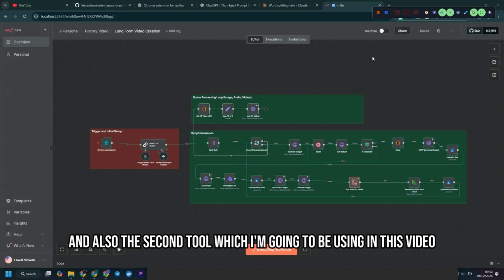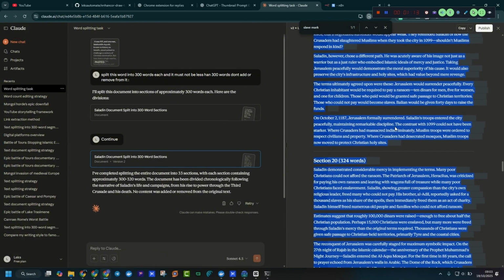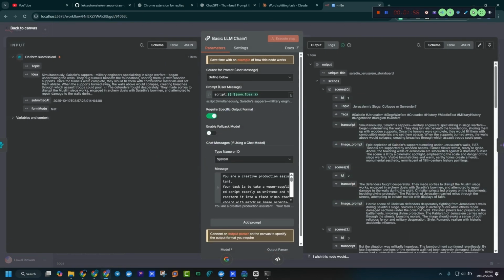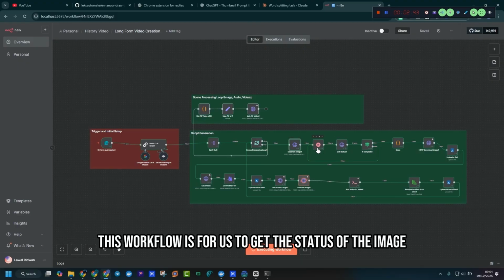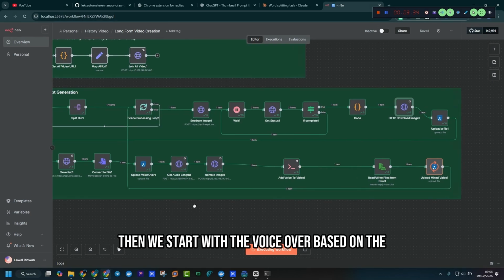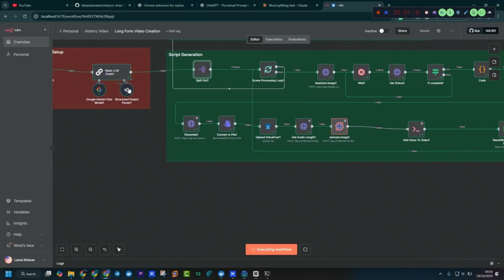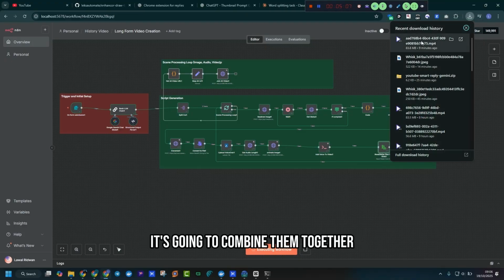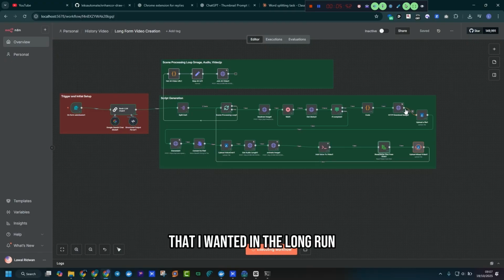I Made a 1 Hour Video in MINUTES Using n8n Workflow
In this video, I’ll show you step-by-step how I create 1-hour long videos automatically using n8n automation, Freepik, Gemini AI, Speechify, and MinIO.
You’ll learn how to generate long-form video content from your scripts, convert them into voiceovers, create matching AI images, and merge everything into one seamless professional video.

This workflow is perfect for YouTubers, storytellers, and automation enthusiasts who want to scale content creation effortlessly using AI and automation tools.

n8n Keywords:
n8n

n8n automation
n8n tutorial
n8n explained
n8n workflow
n8n templates
n8n template

✅ n8n Explained Specific:
n8n explained